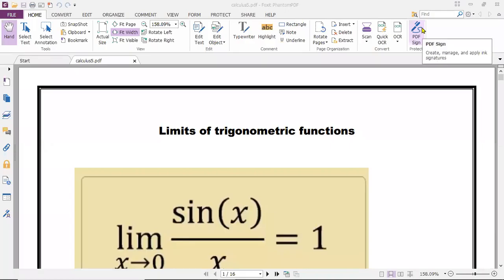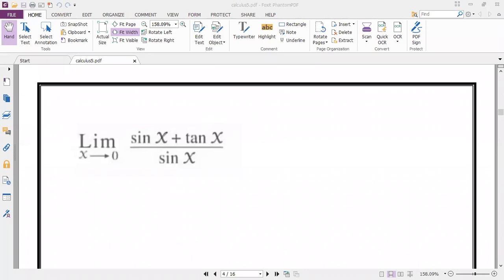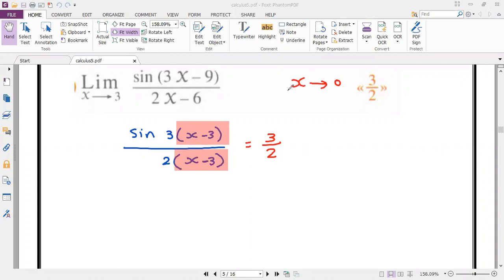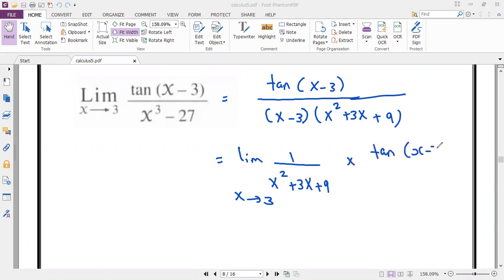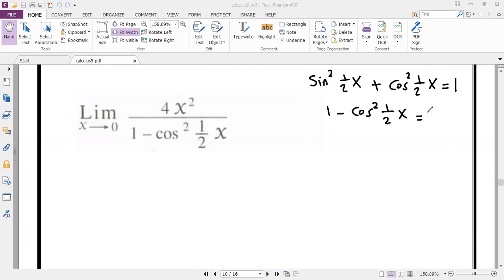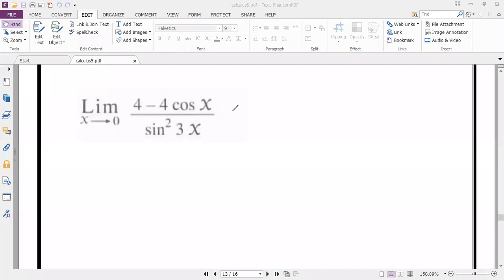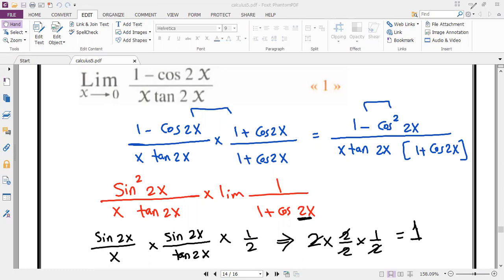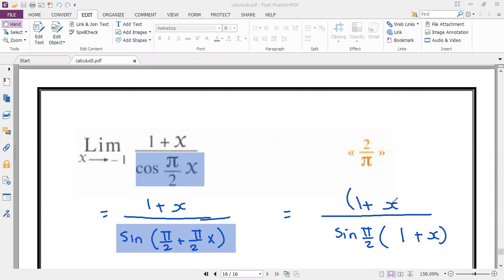calculus 3 limit of trigonometric function